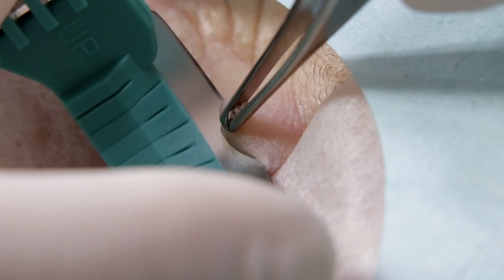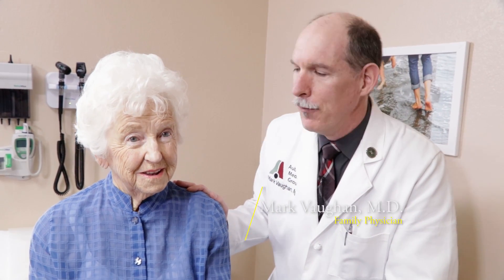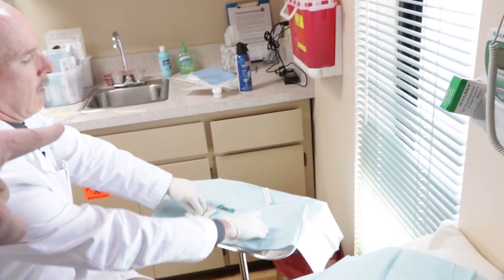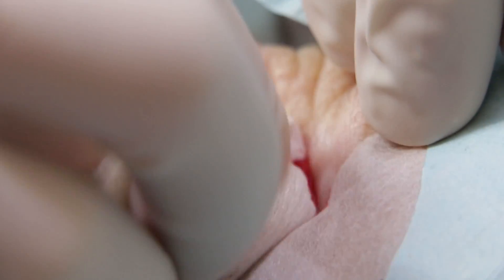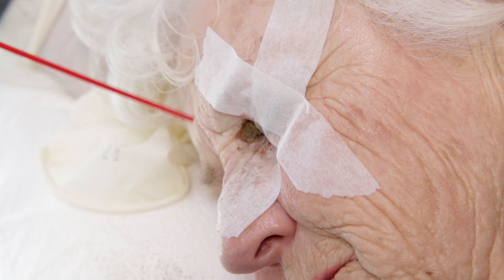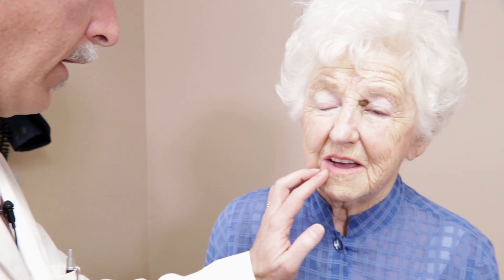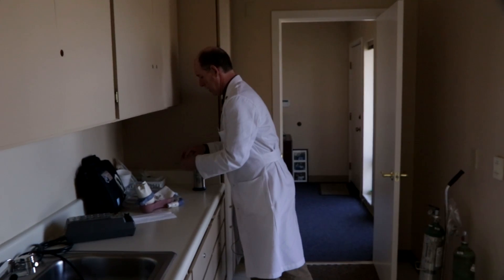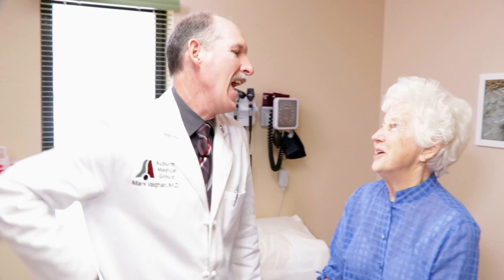Great Great Grandma Shave Biopsy | Auburn Medical Group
This shave biopsy is done to rule-out squamous cell carcinoma.  It may be a keratoacanthoma which is recommended to be removed because of risk of progressing to become squamous cell carcinoma.  Cryotherapy was also done with liquid nitrogen to destroy an actinic keratosis.

BooBoo Kitty
Lindsay Graff
LeeAnn Vaughan

Mailing address:
Auburn Medical Group YouTube Channel
3280 Professional Drive